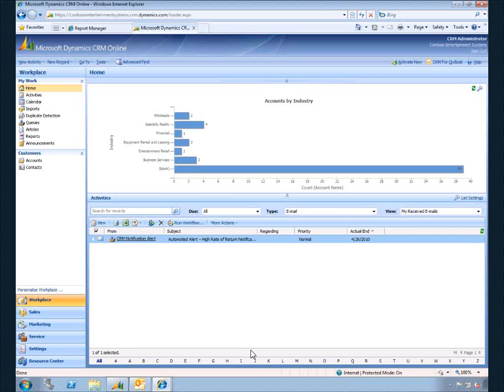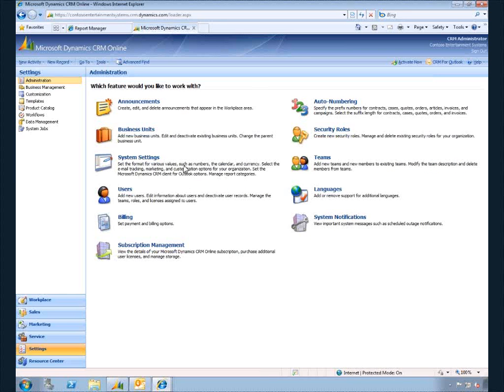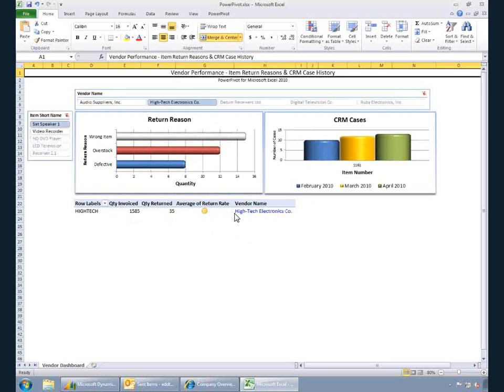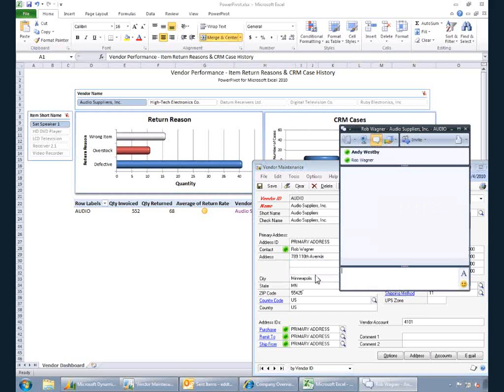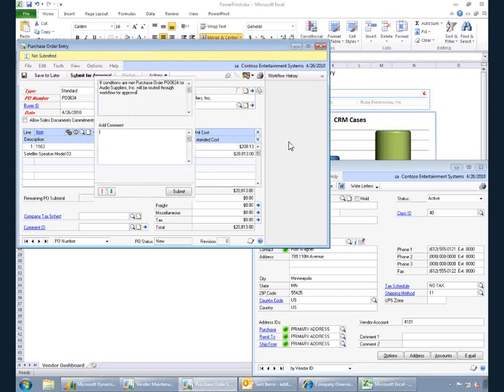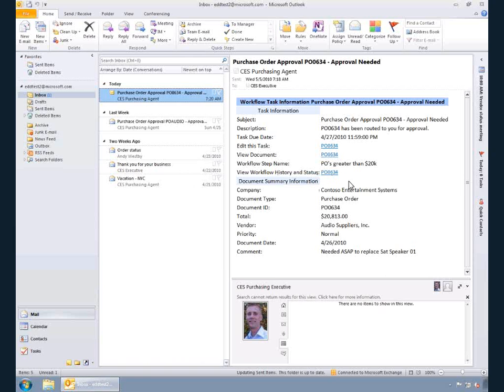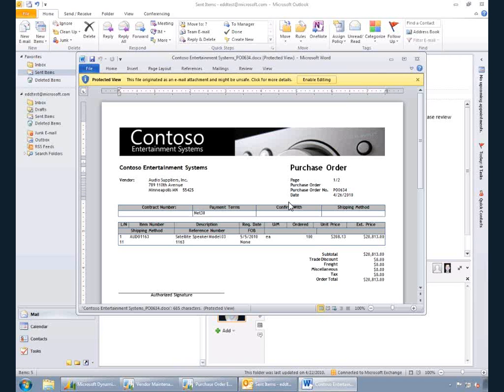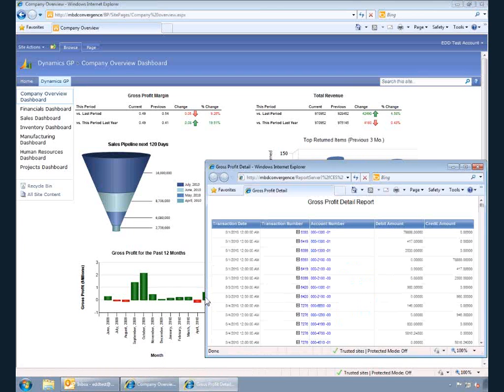Part 2-Microsoft Dynamics GP 2010 Webinar by MIBAR.net: A New Way To Do Business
A New Way To Do Business Demo - Integration with CRM, Sharepoint, and Office: Business Intelligence, Approval Workflows, Rapid Purchase Order Entry and more.

Microsoft Dynamics GP 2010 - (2 of 7): Presented by Jory Weissman of MIBAR.net, the 2010 Microsoft Dynamics Partner of the Year for the New York Metro Area